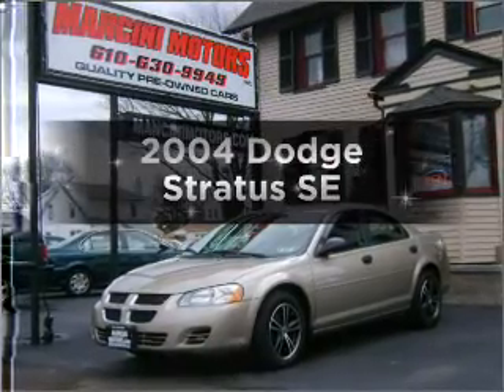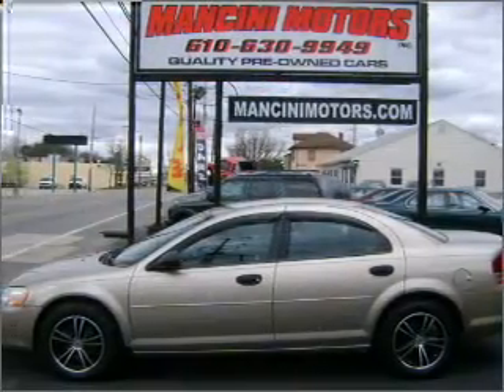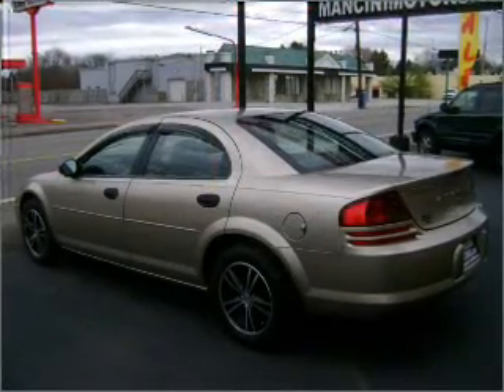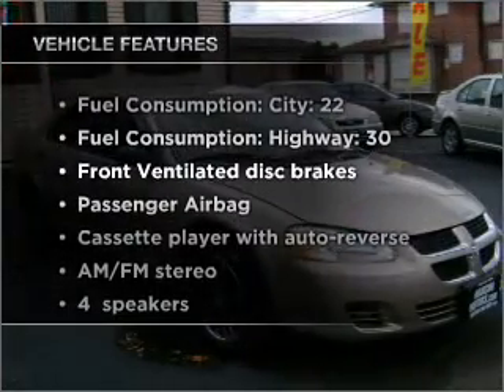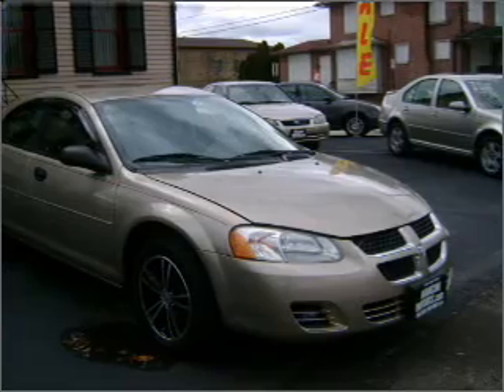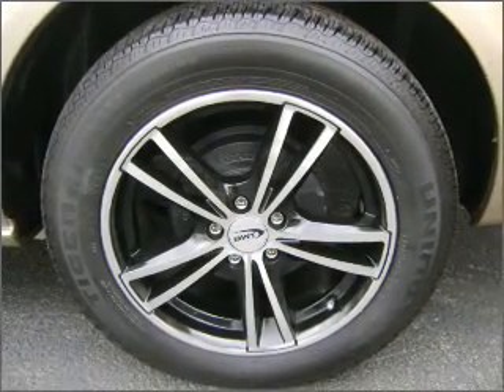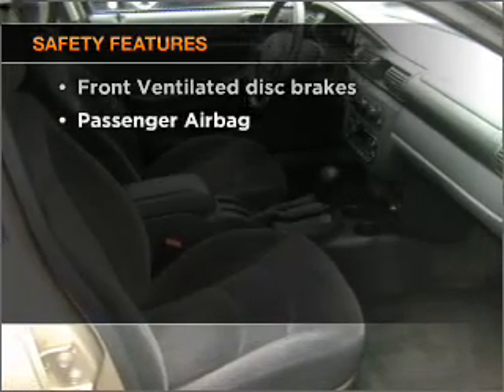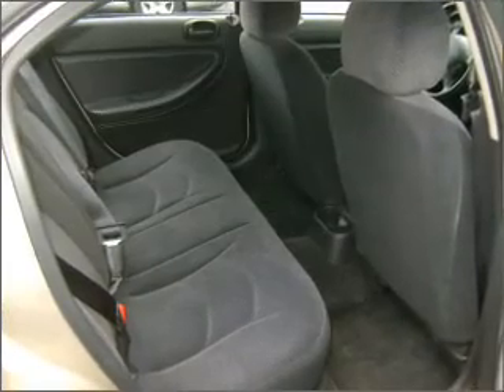2004 Dodge Stratus - Norristown PA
Year: 2004
Make: Dodge
Model: Stratus
Trim: SE
Engine: 2.4 liter inline 4 cylinder 16 valve
Transmission: 4-Speed Automatic
Color: Almond
Mileage: 63825
Address:
2440 West Main Street